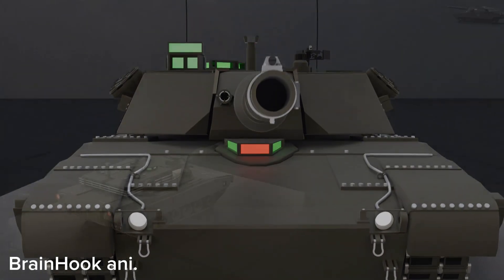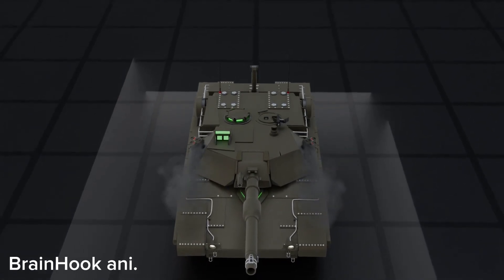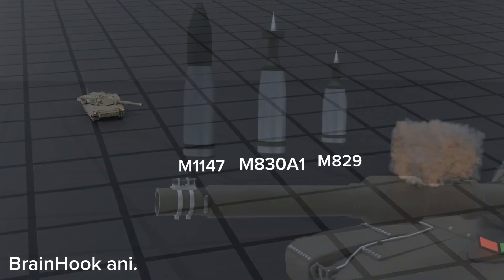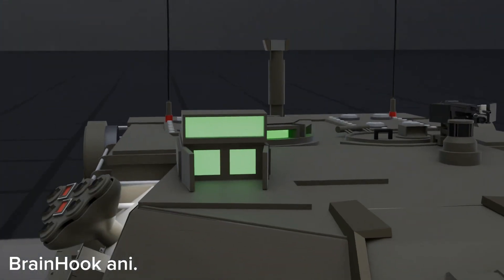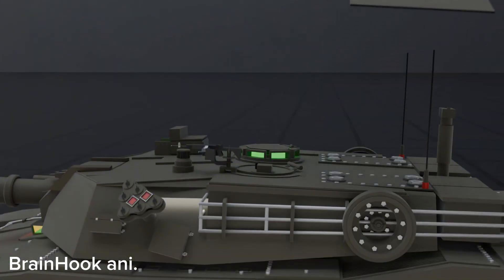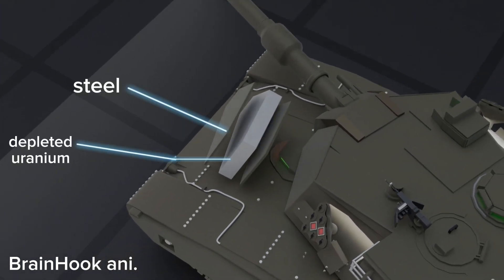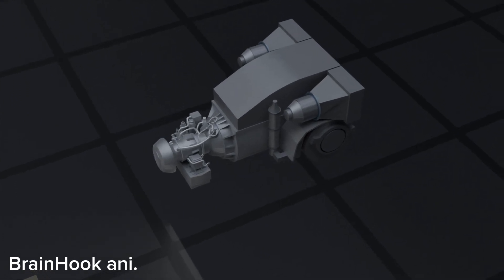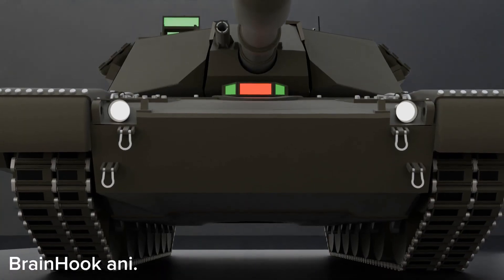How Does a Tank Work? M1A2 Abrams Tank!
Through this video we can learn how the M1A2 Abrams tank works?